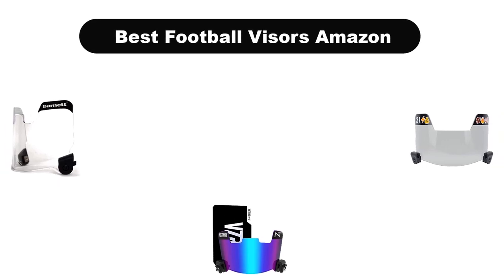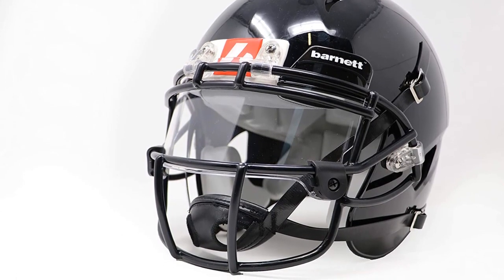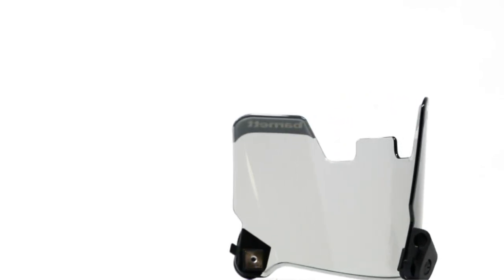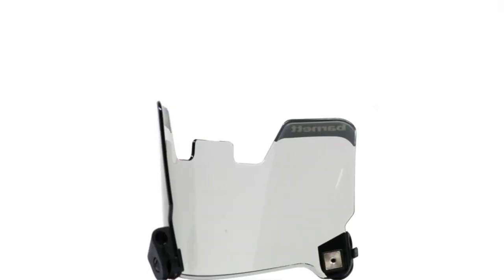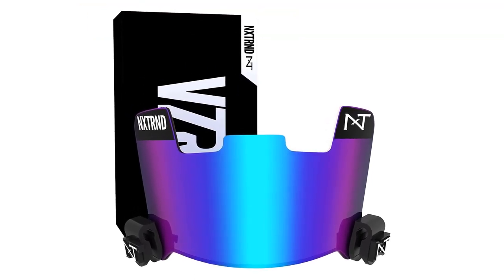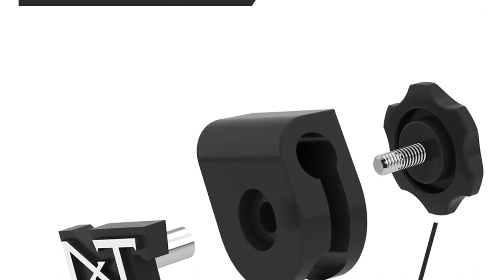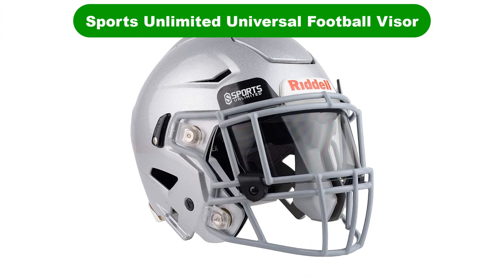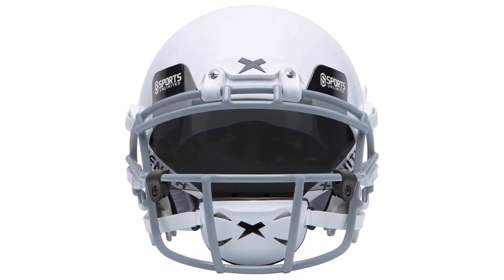✳️ Best Football Visors Amazon In 2023 ✅ Top 5 Tested & Reviewed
✳️ Best Football Visors Amazon In 2023 ✅ Top 5 Tested & Reviewed “ad”

Hello, Welcome to Our Experts Aid Channel. Today, In this video, We are going to show some of the Best Football Visors that are best sold and reviewed in the last couple of months on amazon.
🏆 Top 5 Best Football Visors In 2022 🤩
✅ 10 TIPS BEFORE YOU BUY A VISOR

Products Description:
Number 1.
Our best Pick for the money is Barnett Football Helmet Eye Shield Visor. Are you on the hunt for a visor that cuts down on glare during a game? This dark, smoked, and stylish visor does an excellent job at it while also keeping you comfortable.
Number 2.
2nd best pick is EliteTek Color Tinted Football Visor. If you want to bring home the best football helmet face shield without spending too much money on one, this option from Elitetek is worth considering. It is designed to fit most helmets and comes in various colors.
Number 3.
3rd best pick is Barnett Tinted Football Helmet Visor. Whether you are playing football in the scorching summer heat or under a heavy blanket of rain, this tinted visor from Barnett will protect your eyes in any weather condition without giving in.
Number 4.
4th best pick is Nxtrnd VZR1 Tinted Football Visor. For those who like their football visors tinted and efficient, this option can be a great fit. Designed with shatterproof polycarbonate that can endure high impact situations, the visor helps you see the field without obstacles or distortions.
Number 5.
5th best pick is Sports Unlimited Universal Football Visor. For those who like their football visors tinted and efficient, this option can be a great fit. Designed with shatterproof polycarbonate that can endure high impact situations, the visor helps you see the field without obstacles or distortions.